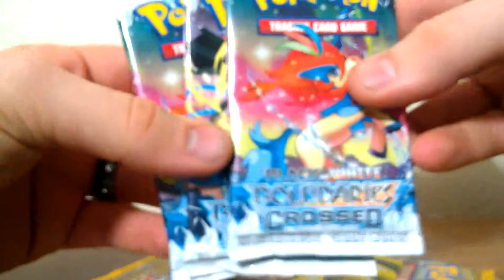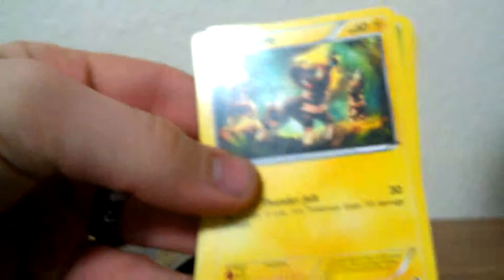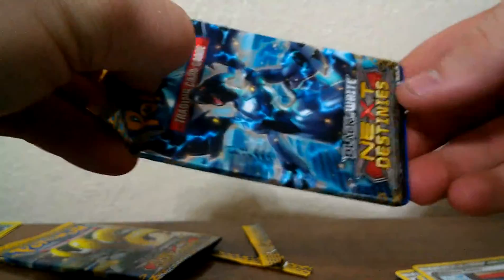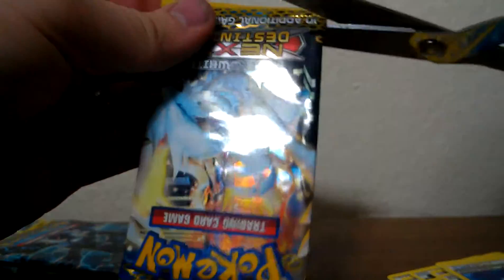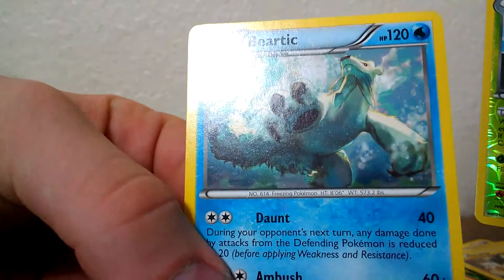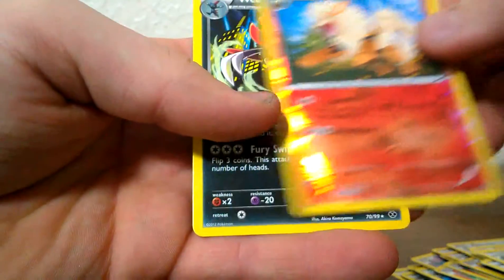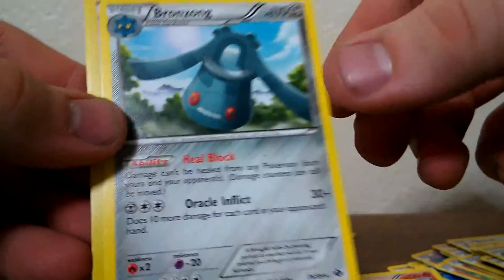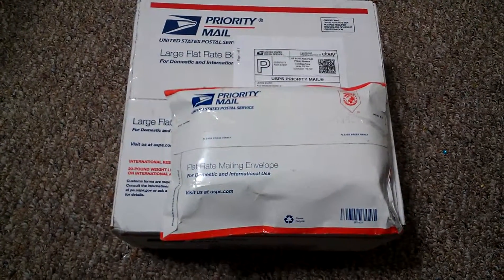4 Next Destiny Booster Opening!!!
Opened my Boosters from Amazon and I was pleased with the pulls that I got. Got a good deal on them so can't complain. Hope you PokeTubers Rate, Sub, Comment, and Enjoy your day!